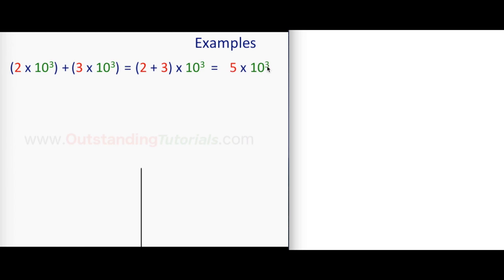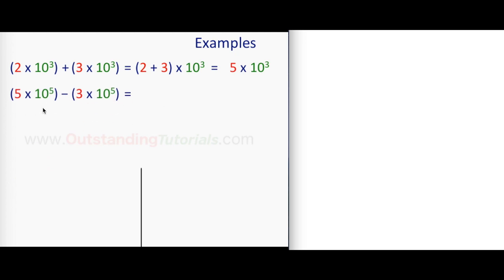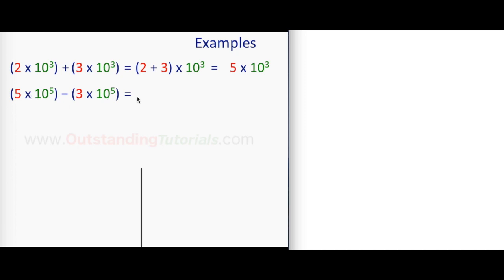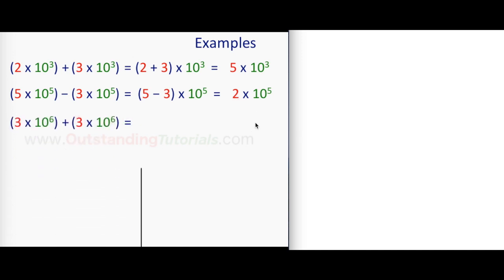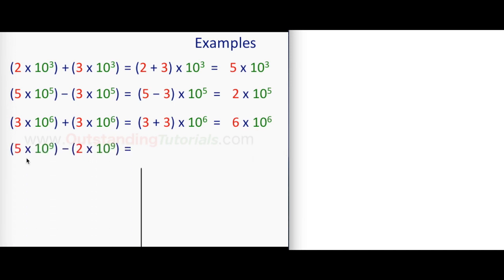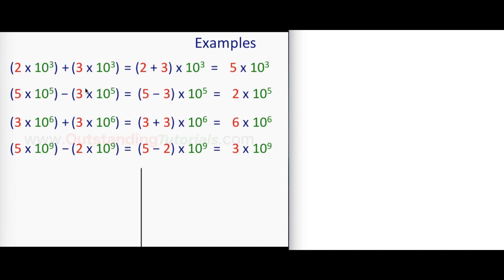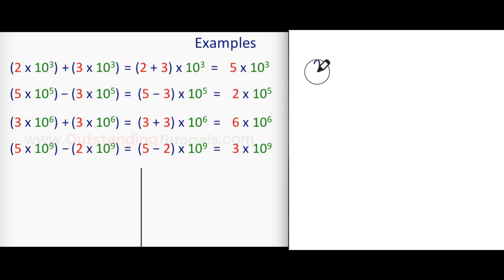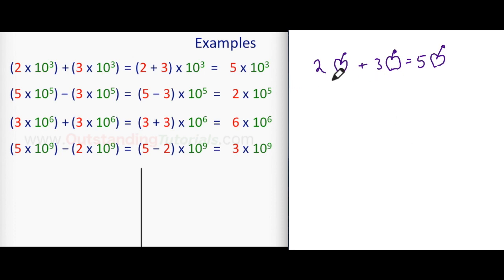25. Adding and Subtracting Standard Form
GCSE Mathematics Grade 9-1 Number

This video is a preview to the lesson, Adding and Subtacting Standard Form.